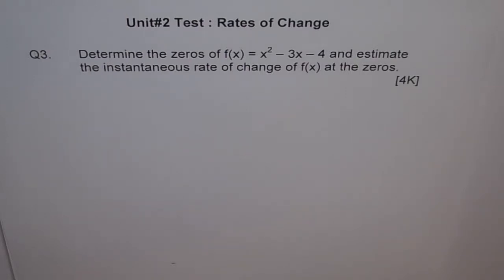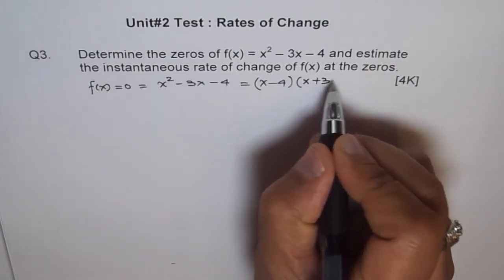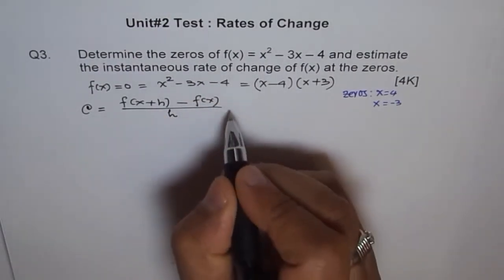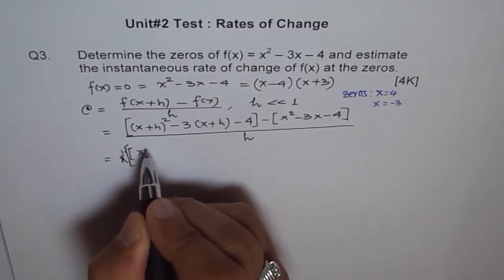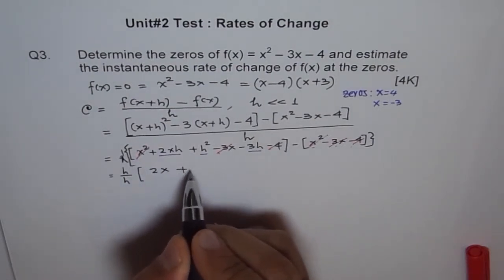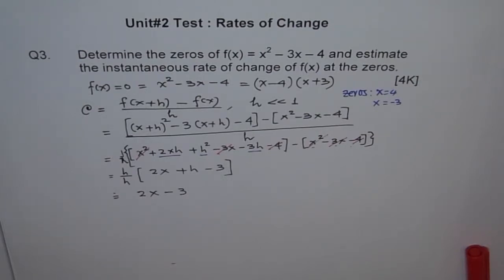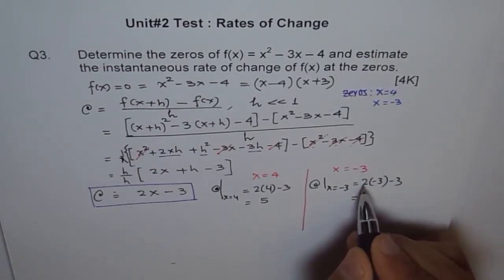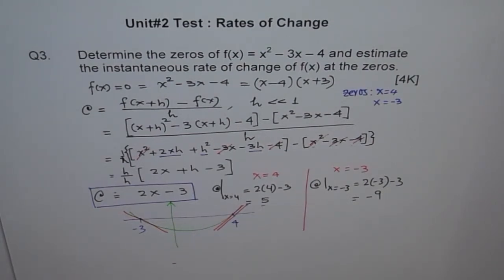Test Estimate Rate of Change At Zeros Q3